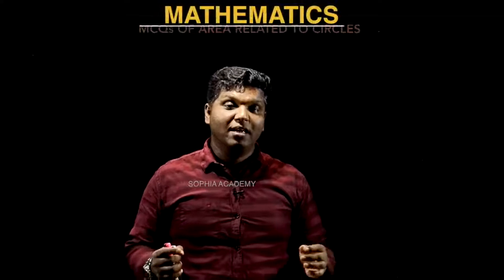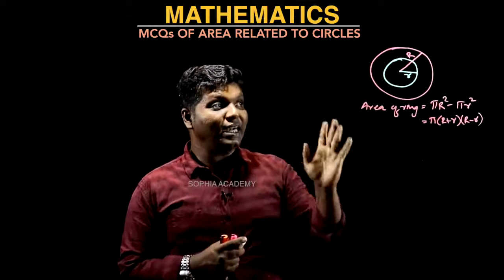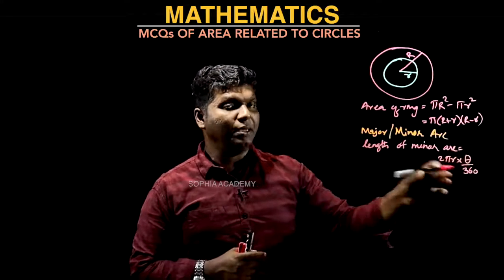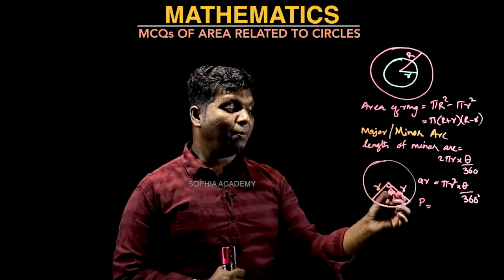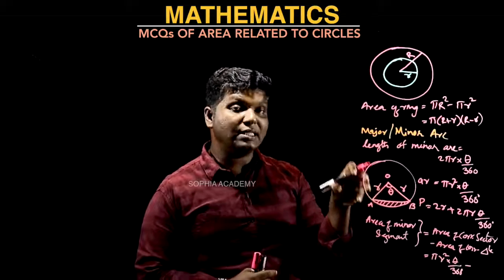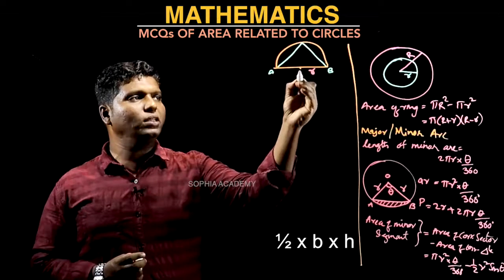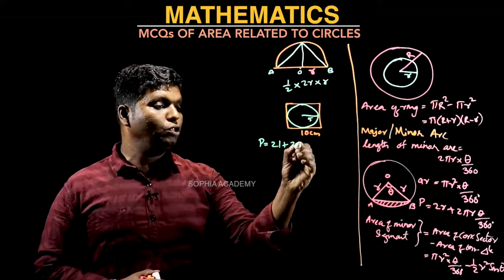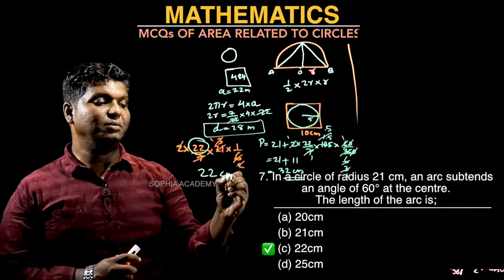GRADE 10 MCQ'S | EASY METHOD | AREA RELATED TO CIRCLES